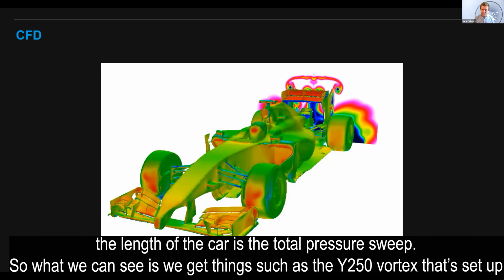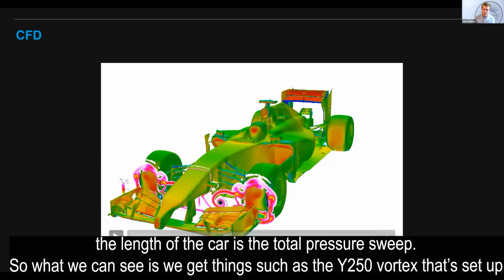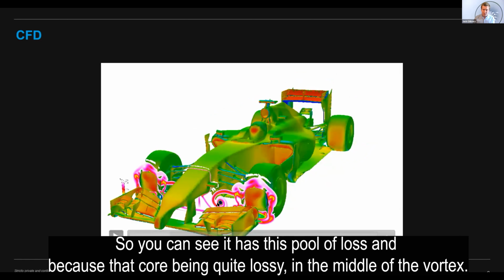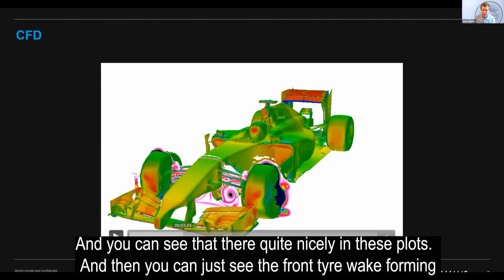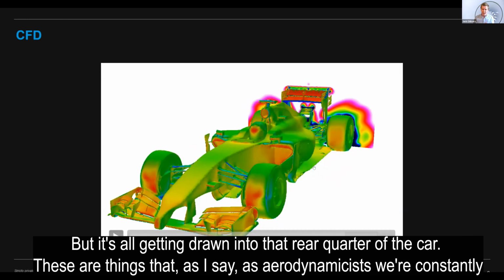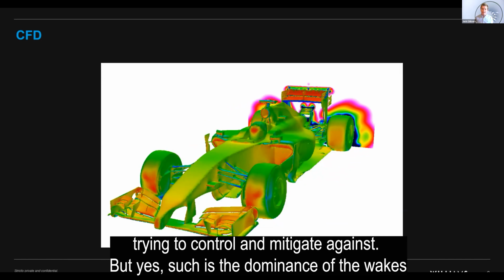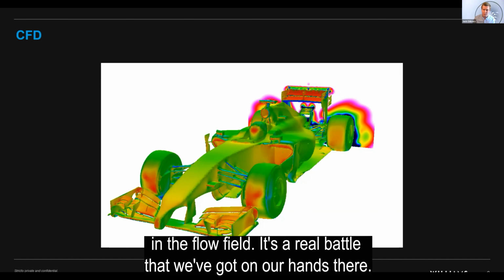F1 Aerodynamics with Williams Racing Aerodynamicist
Got a minute? ⏱️

Why not walk through the aerodynamics of an F1 car with our aerodynamics tutor Jack Chilvers? 🌪️